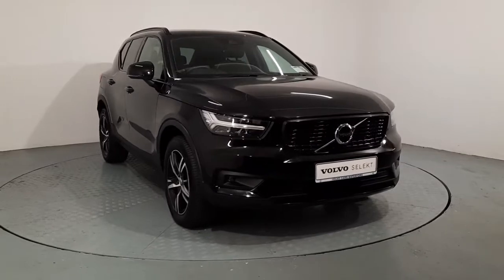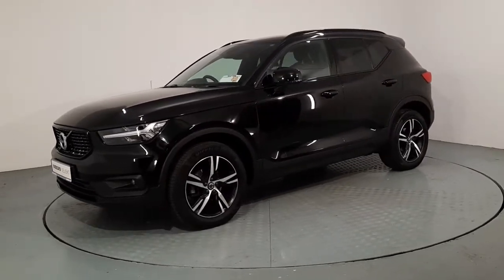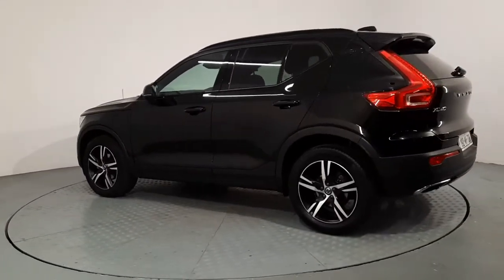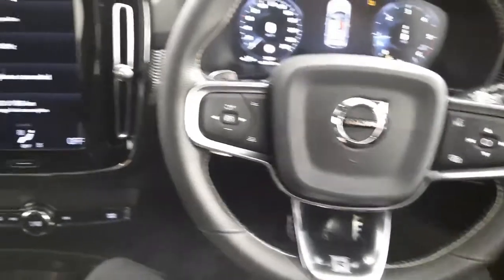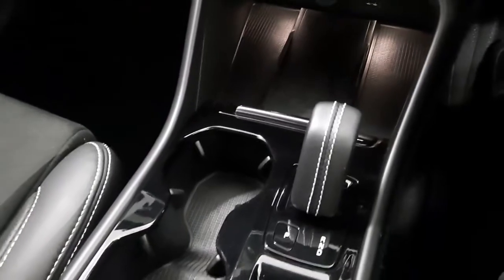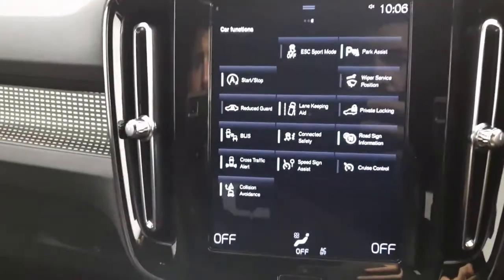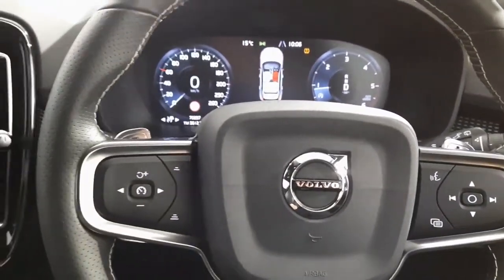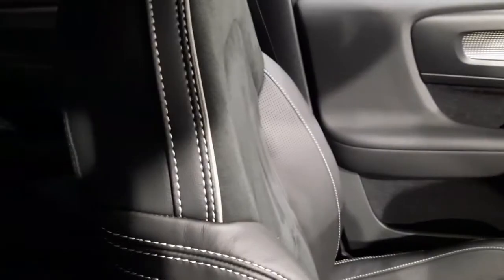192MH728 - 2019 Volvo XC40 D3 150hp R-Design Auto 43,950